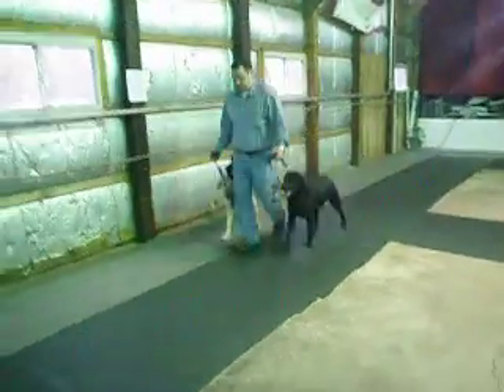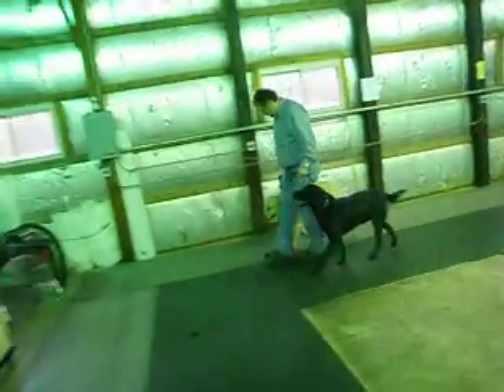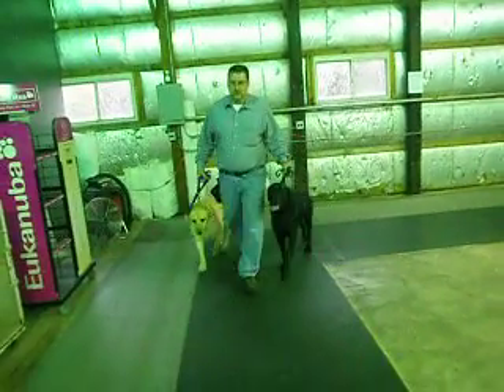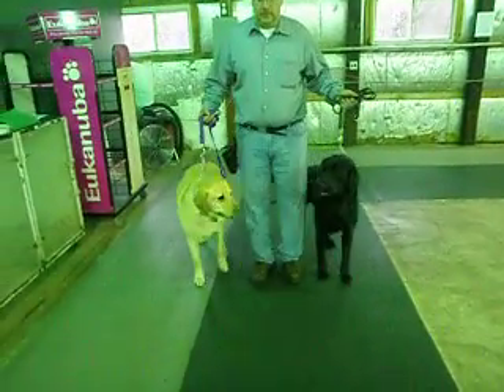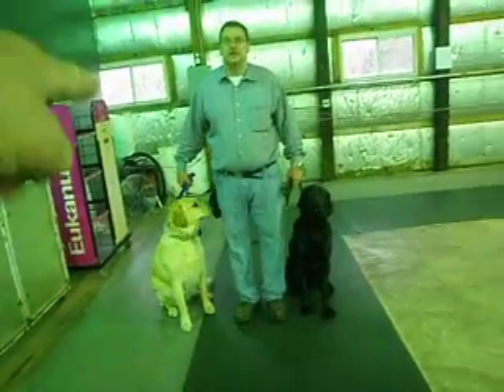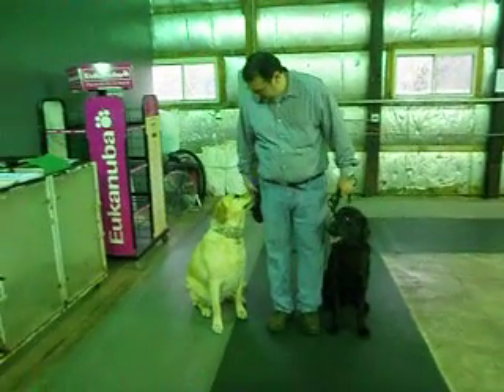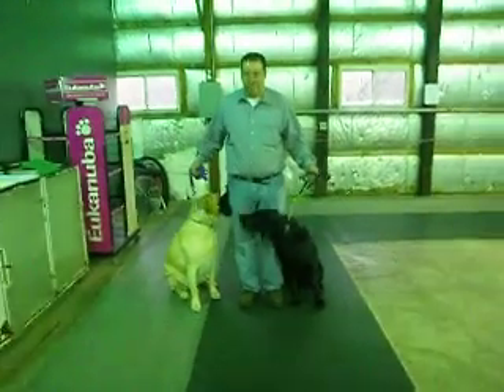Allan Ross Dog Training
Jethro and Nala walk with Steve under control together.  This was after a week each of board and train.  I had only worked them individually but decided to have some fun arter our outgoing session.  Good Luck, love to see you in group.  4/7/2010